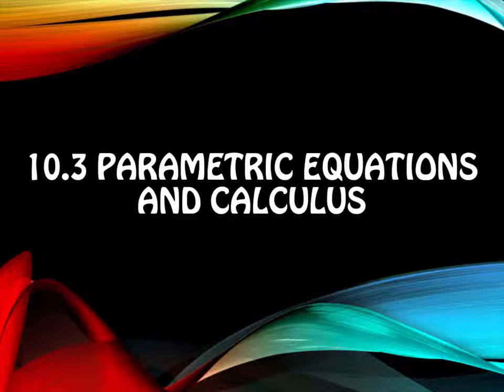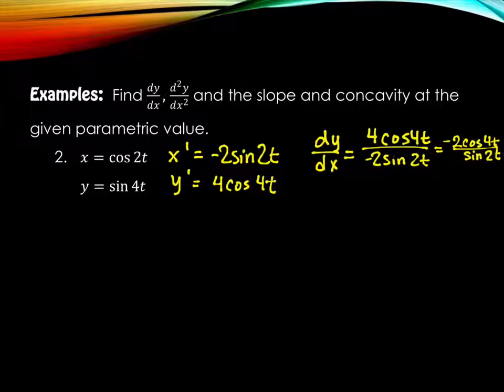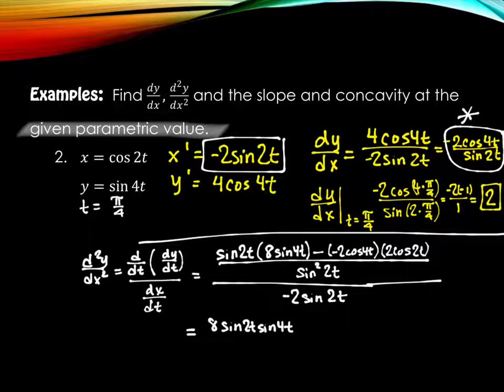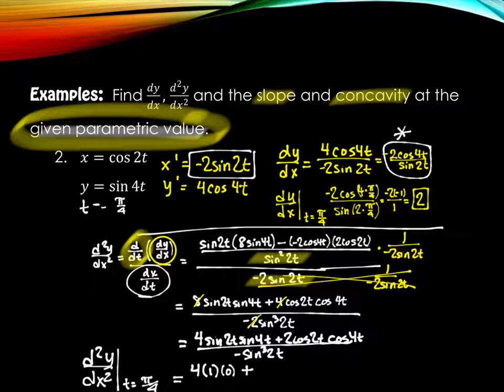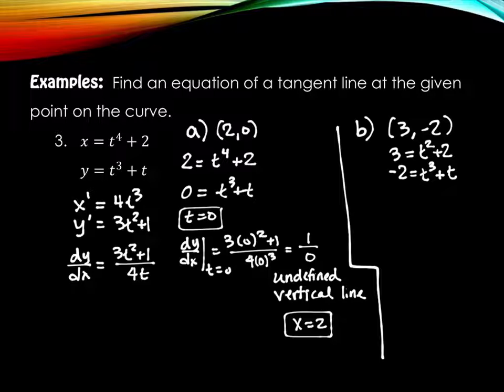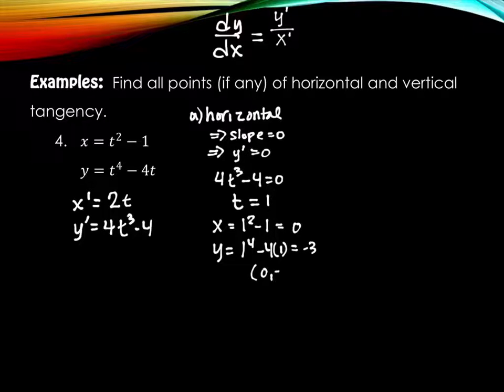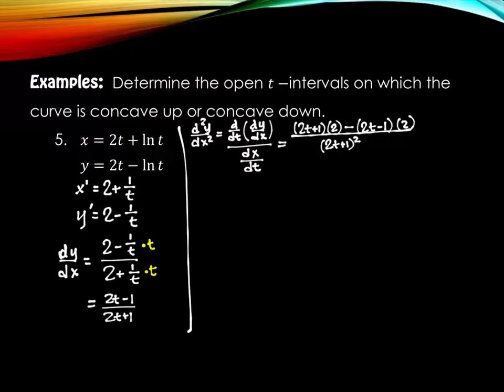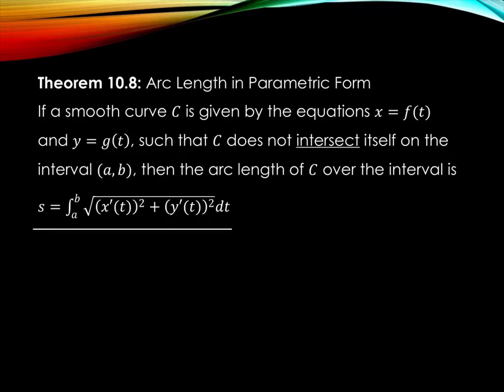10.3 Parametric Equations and Calculus (part 1)